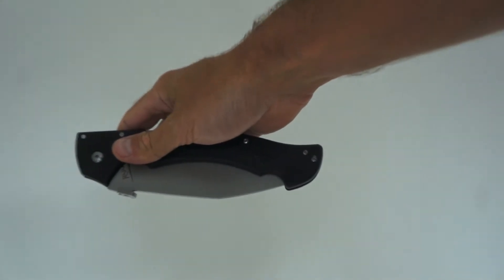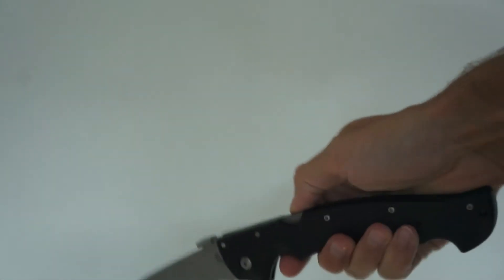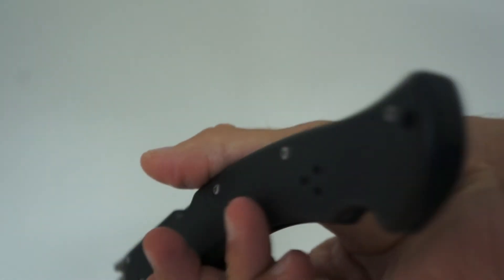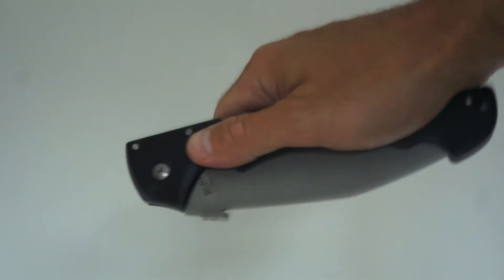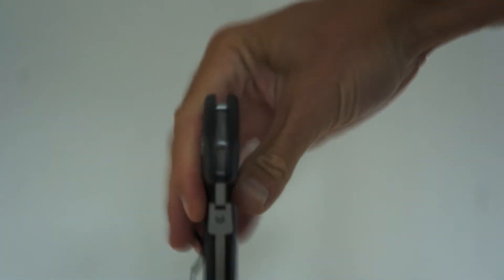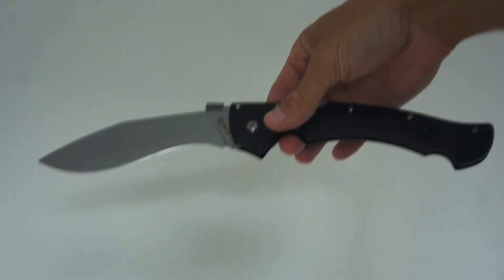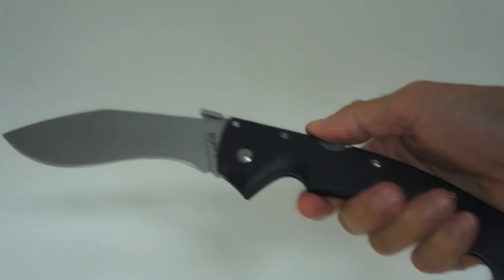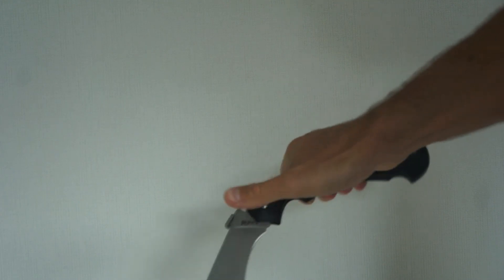Cold Steel Rajah II copy - the huge one!